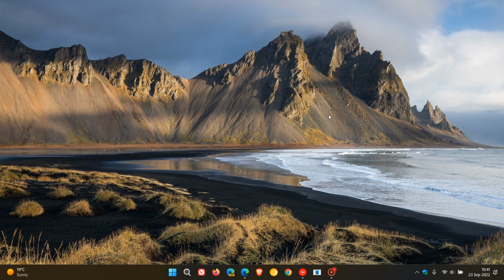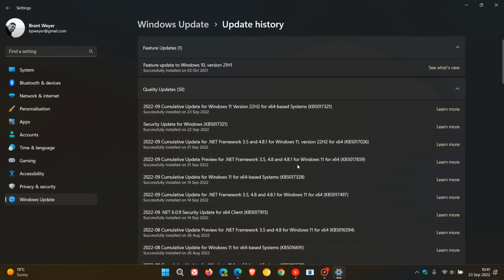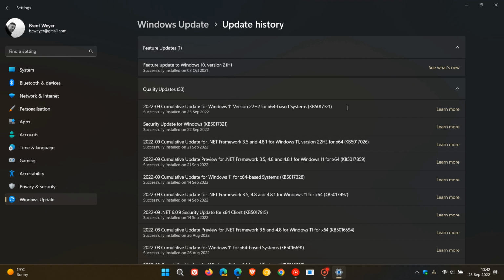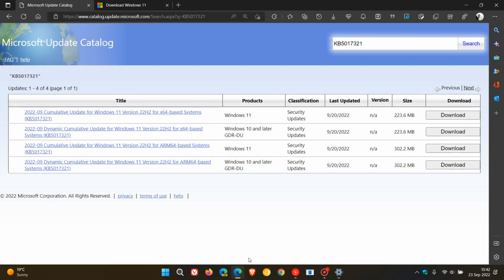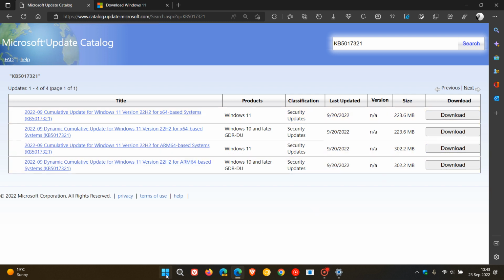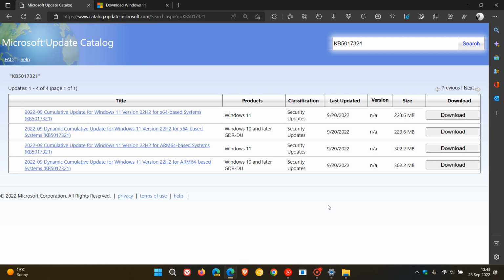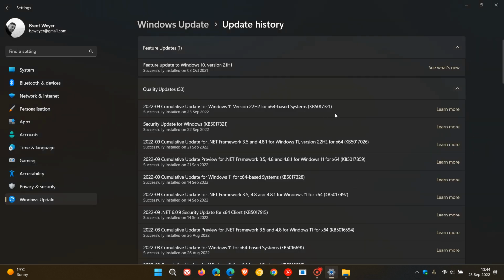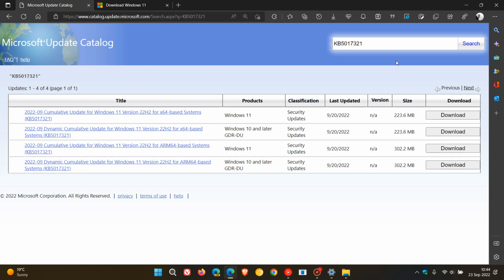FIX Windows 11 22H2 update KB5017321 (Build 22621.521) fails to install with error 0x800f0806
Download and install the update manually to fix error 0x800f0806 in KB5017321